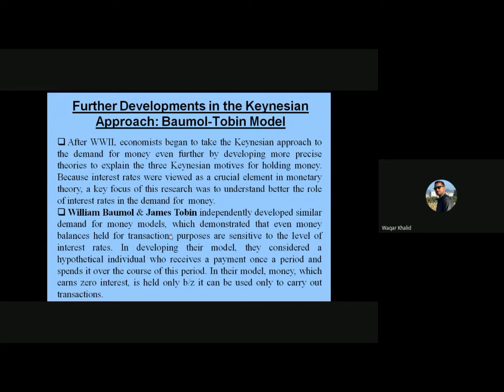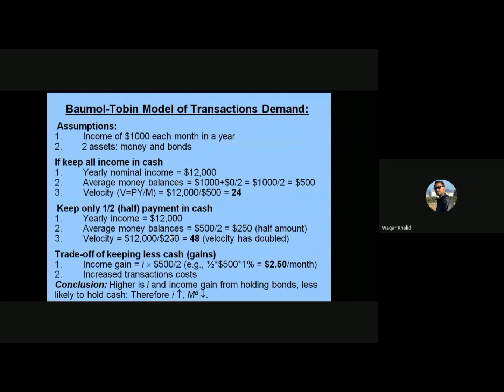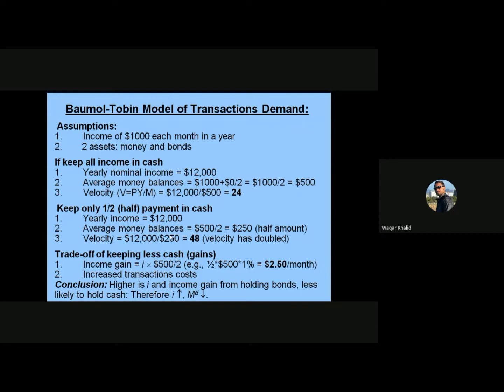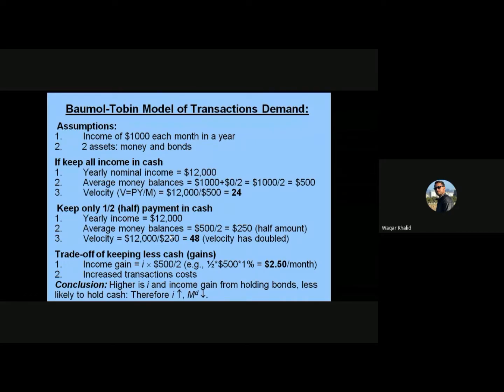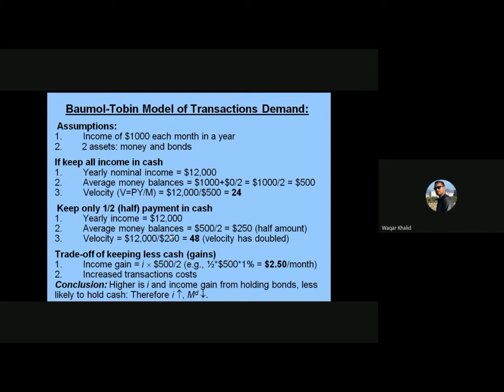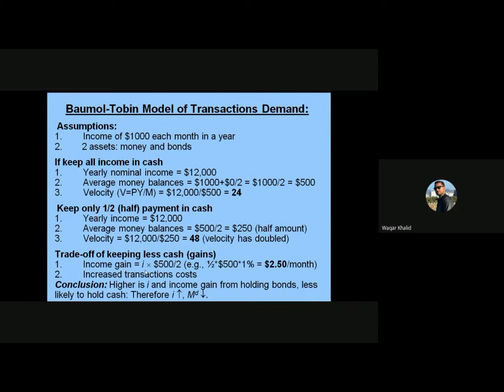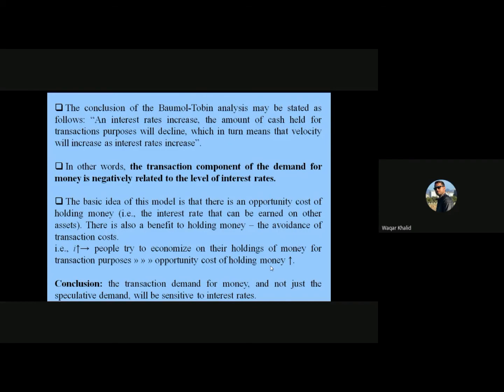Baumol-Tobin Model | Baumol-Tobin Model of Transactions Demand | Transaction Money Demand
Baumol-Tobin Model | Baumol-Tobin Model of Transactions Demand | Transaction Money Demand | Baumol-Tobin Model of Cash Management | Further Developments in the Keynesian Approach

About This Video:
The Baumol-Tobin model of money demand is a macroeconomic model of the demand for money. It was first proposed by William Baumol and James Tobin in the context of Keynesian economics.